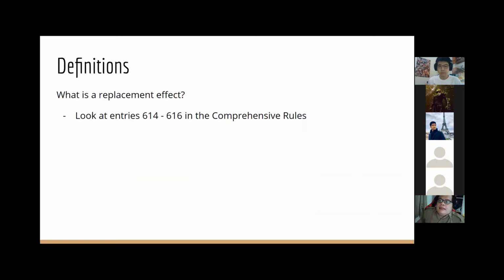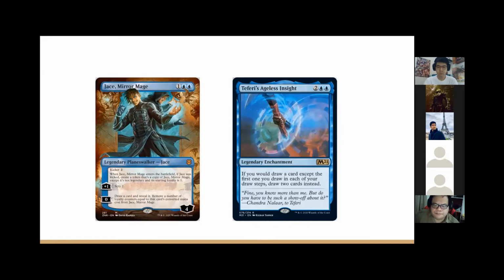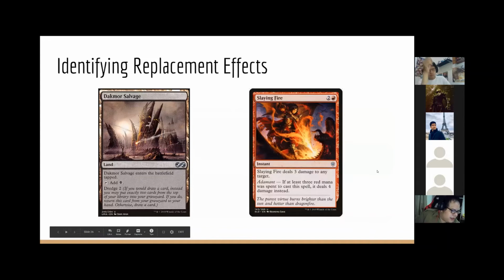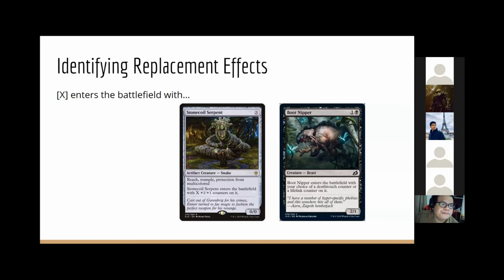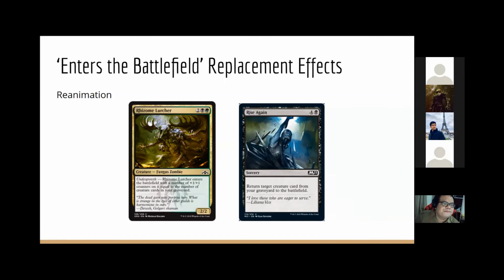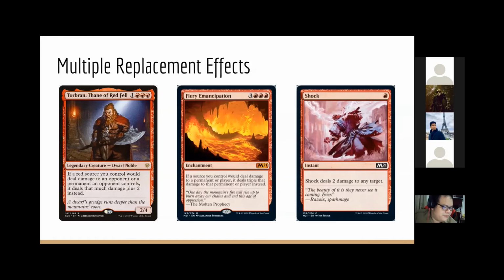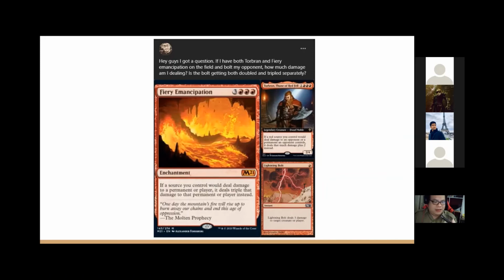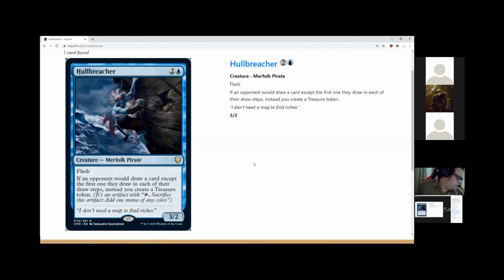“Replacement Effects” by Tan Zie Aun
2020 SEA Region Year-Ender Conference
12th-13th December 2020

Judge Academy